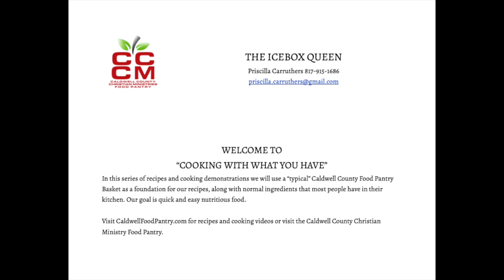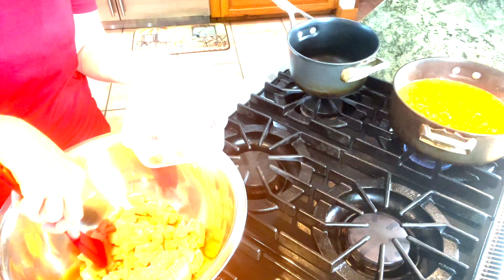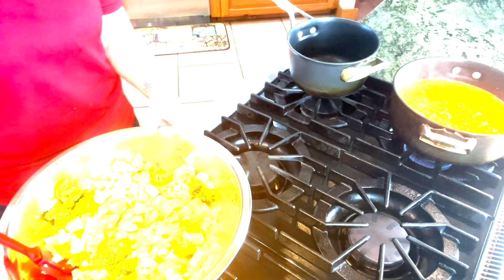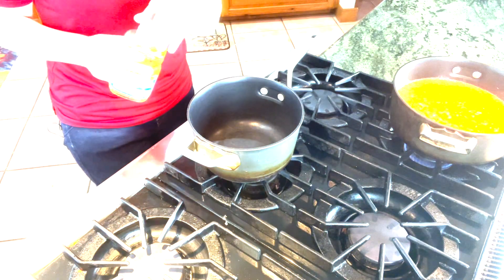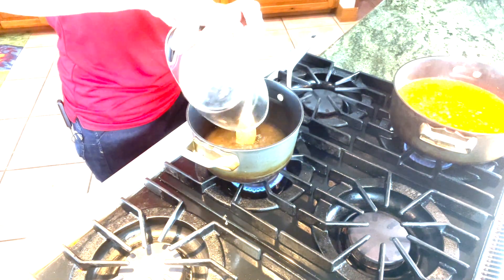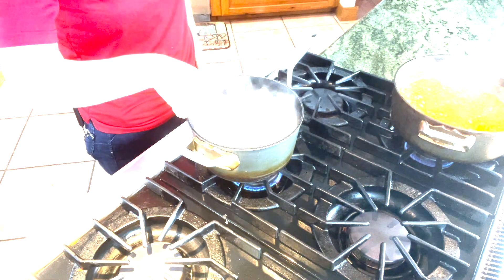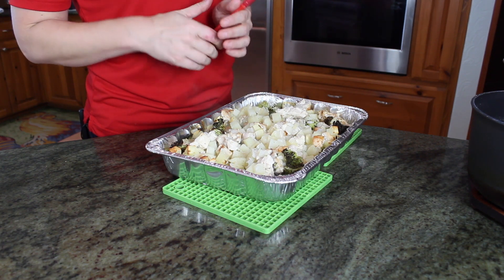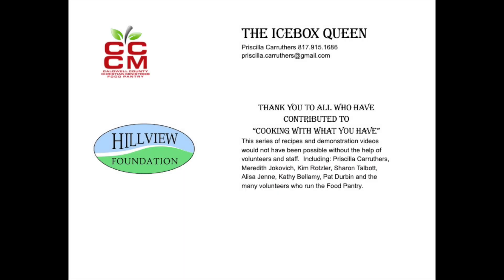Cooking with the Icebox Queen - Easy Chicken Casserole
In this video Priscilla show us how to make a quick, easy, cost effective chicken casserole.